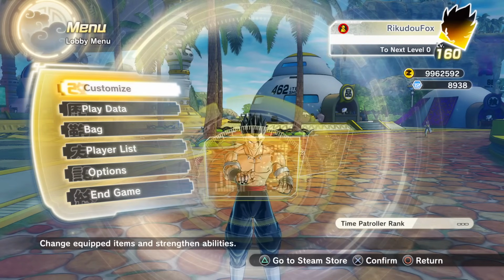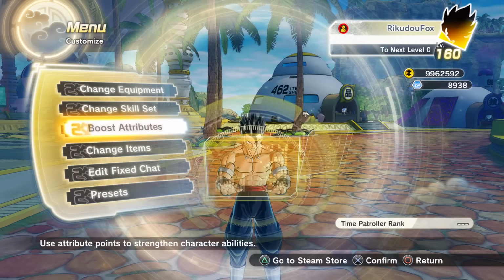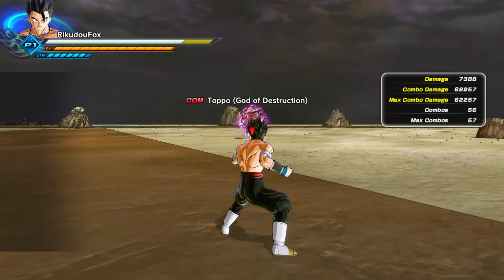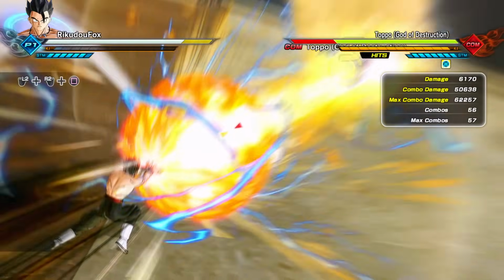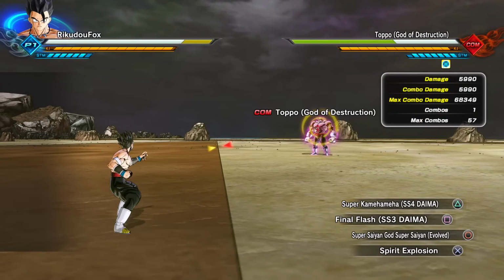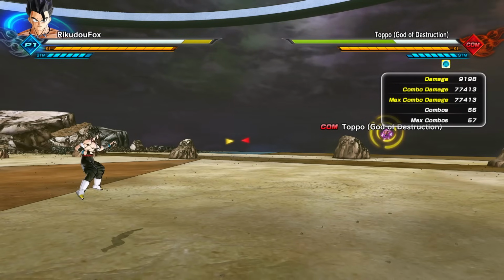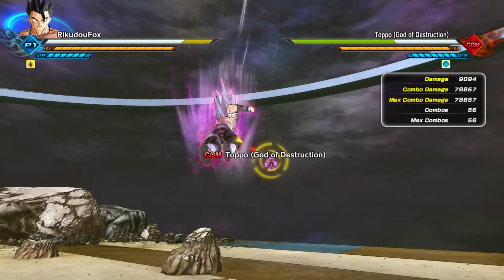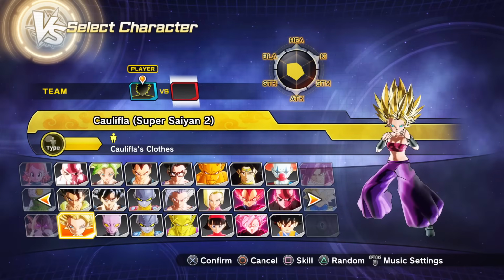Xenoverse 2 Doesn't Care Anymore...